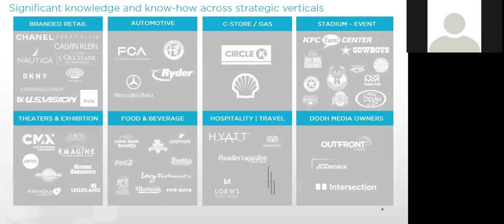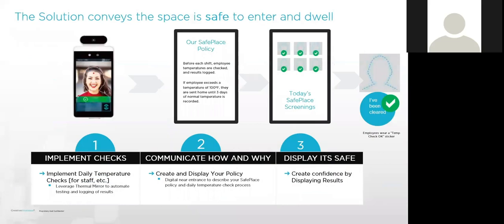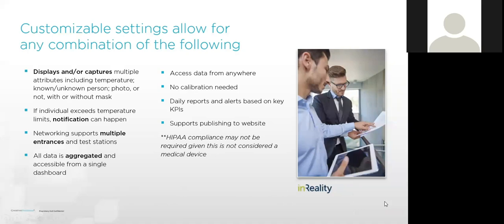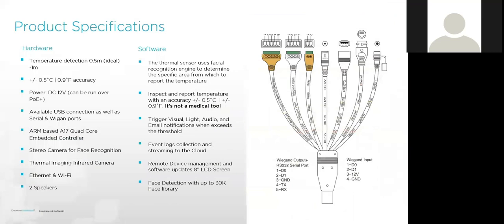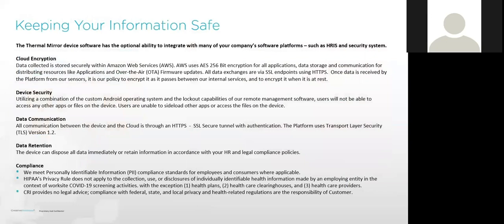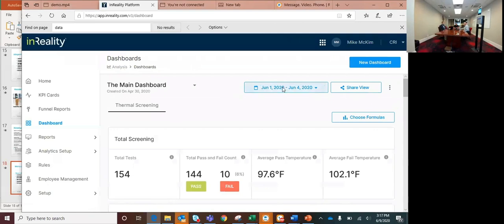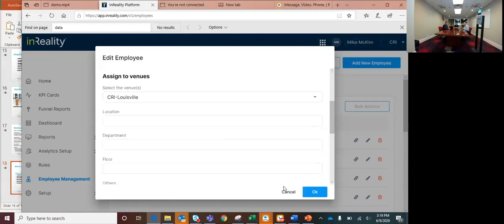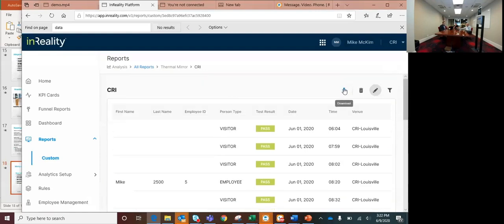Creative Realities - Safe Space Solution Webinar on June 9, 2020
Watch as Rick Mills, CEO of Creative Realities presents a webinar series that brings to life the offering, technology and software behind the platform – and why this best-in-class solution is uniquely stacked for Enterprise. We’ll be walking our attendees through everything they need to know on the Temperature Inspection Device, AI Engine and Analytics Platform that powers it.